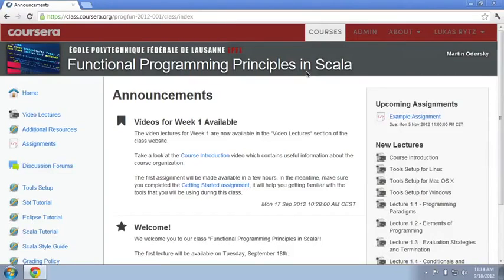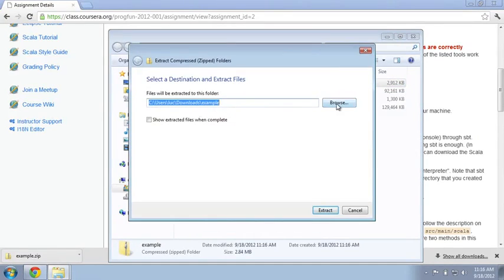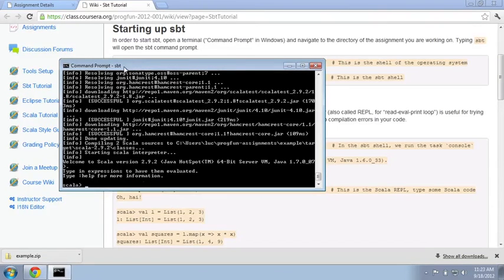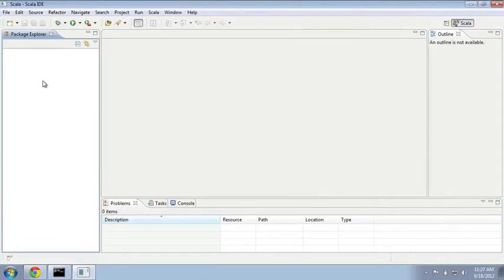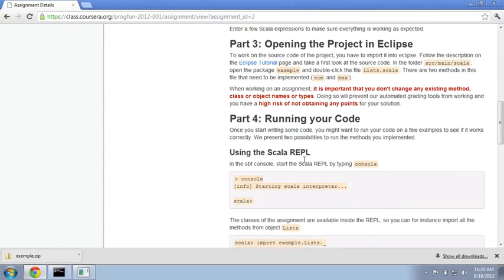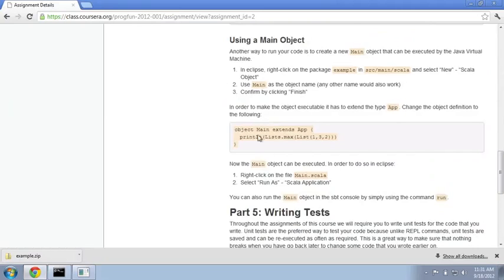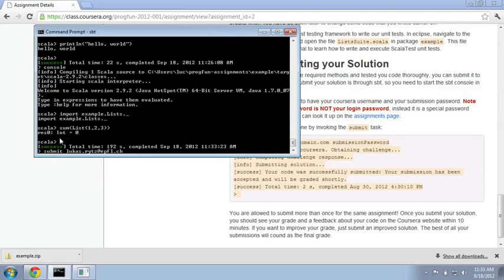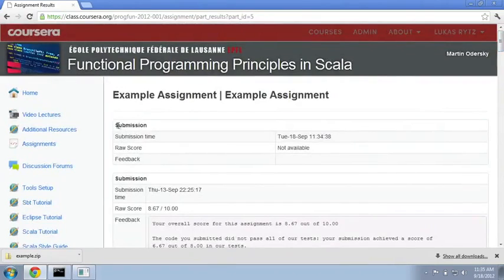04 Tutorial Working on the Programming Assignments